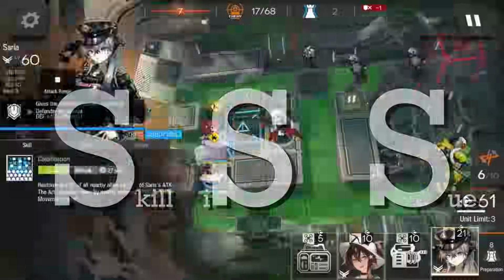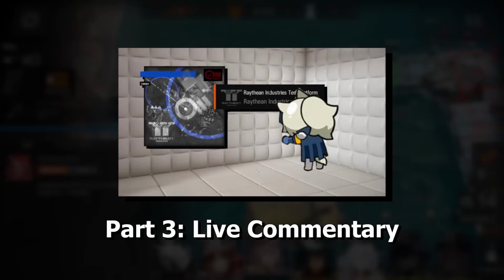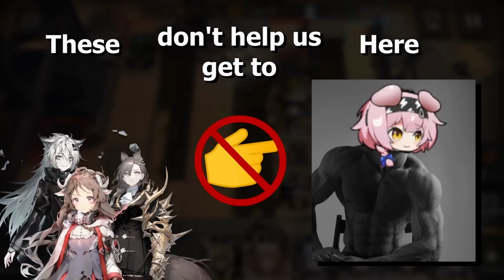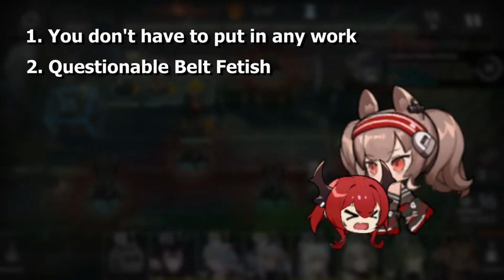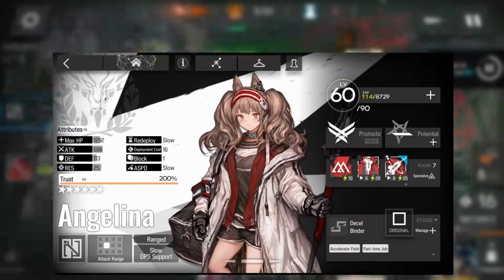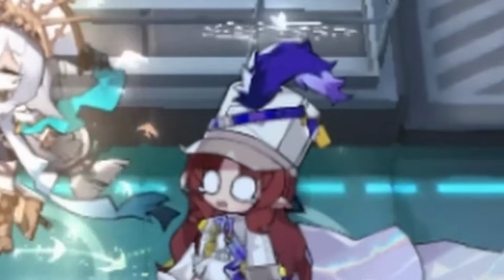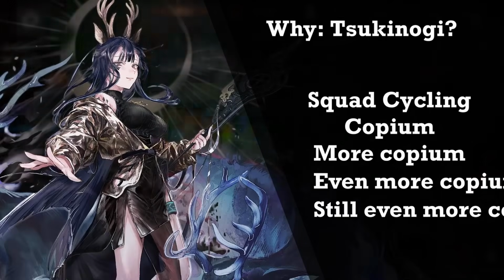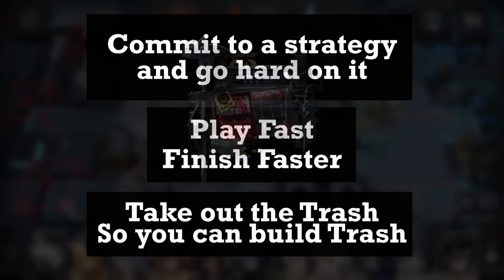SSS and your Extreme Lack of Skill | SSS for Dummies Pt.1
Many people think SSS is too random. Those people are right, but there is a lot of skill that goes into making SSS more tolerable. Hopefully this 3 part series helps you get good at SSS!

This SSS guide has been a long time coming and much has changed since my last SSS video. I want to give a big shoutout to Irene's Forehead for making all of this possible.

If you have any questions please leave them below and I'll try to answer them, but be sure to watch Parts 2 and 3 for more!